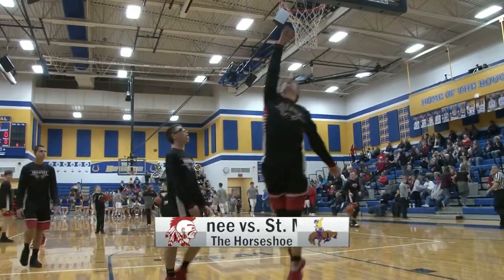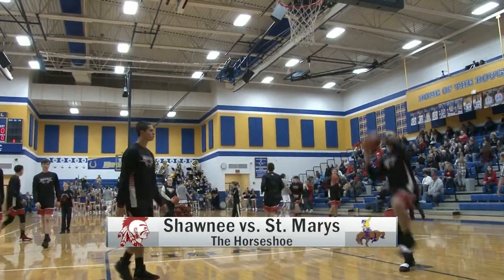Shawnee vs St Marys Boys Basketball